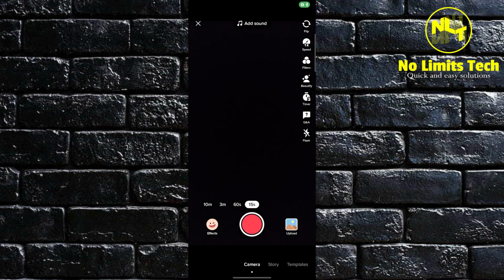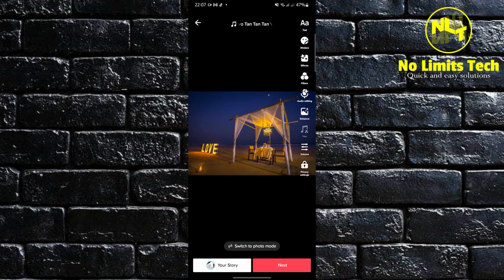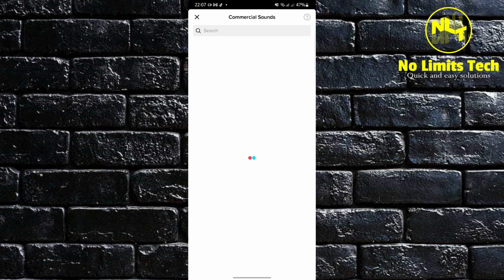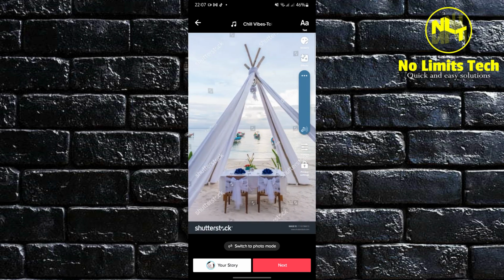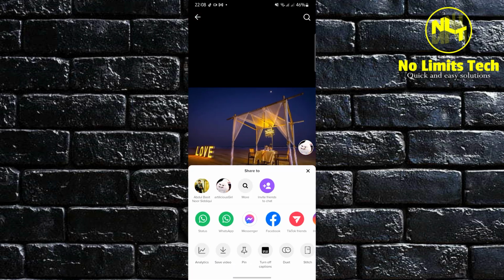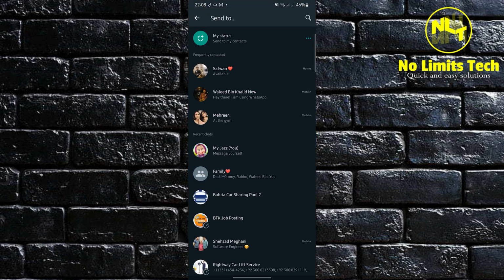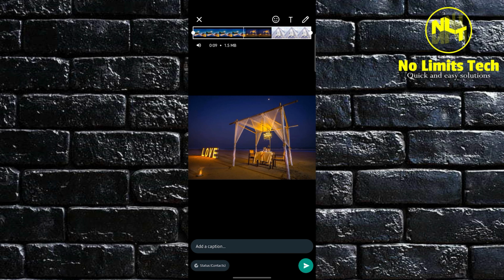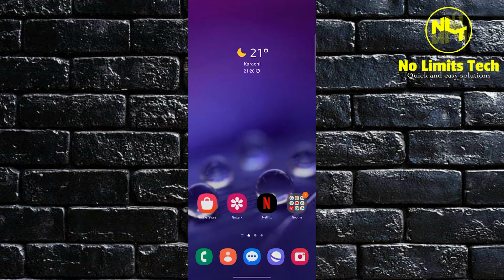How to Add Music to WhatsApp Status (Quick Guide)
Welcome to our How to Add Music to WhatsApp Status video! Are you tired of boring WhatsApp statuses? In this video, we'll show you how to add music to your WhatsApp status and make it more interesting and engaging. With our step-by-step tutorial, you'll be able to add your favorite music tracks to your WhatsApp status in just a few easy steps.

We'll cover everything from choosing the right music to selecting the perfect background and creating an engaging story that will grab your audience's attention. Whether you're a social media influencer or just want to spice up your WhatsApp status, this video is for you.

So, if you're ready to take your WhatsApp status to the next level, grab your phone and let's get started!
I hope that after this How to Add Music to Whatsapp Status video you will be able to do it without any problems.